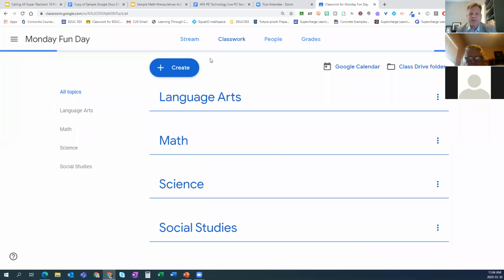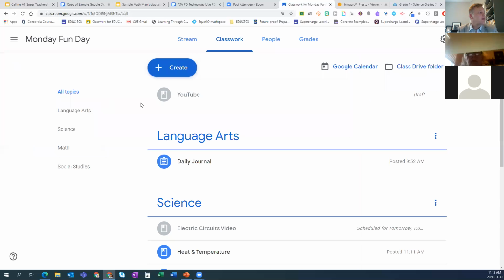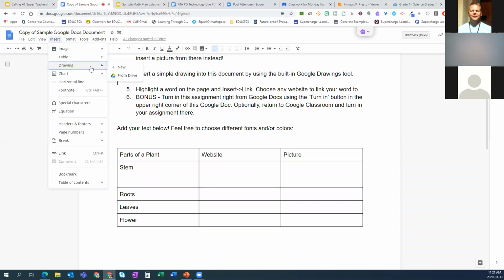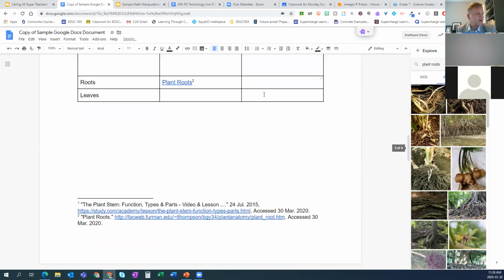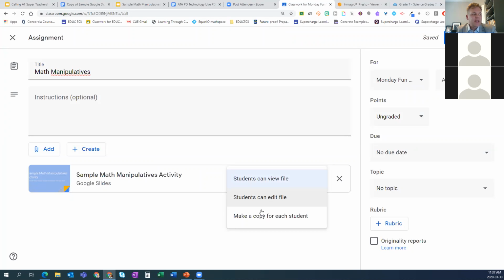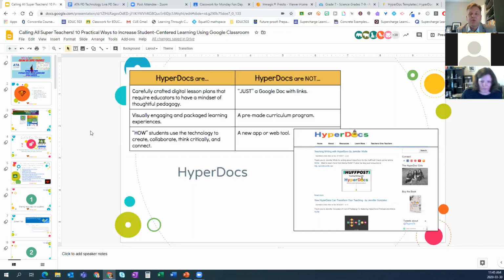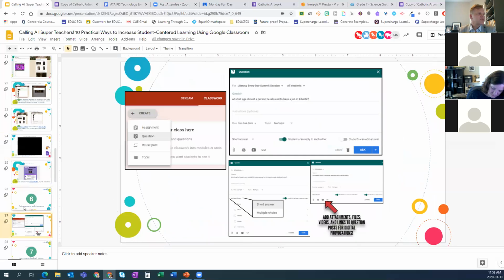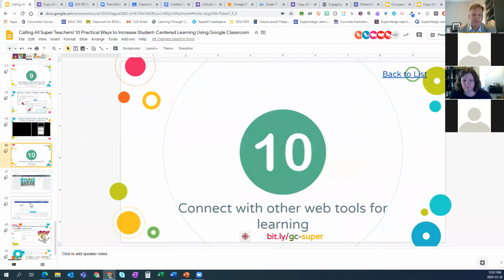Google Classroom Going Further